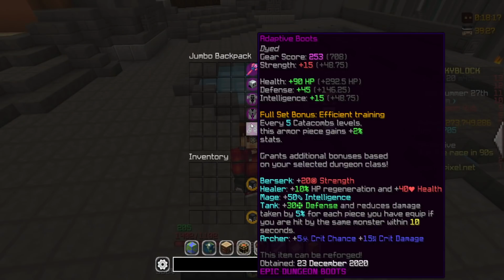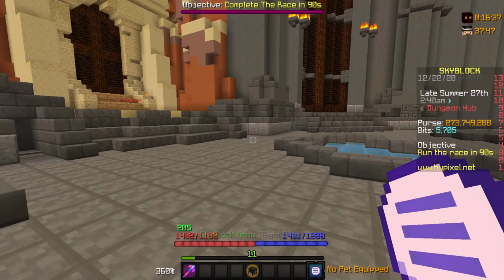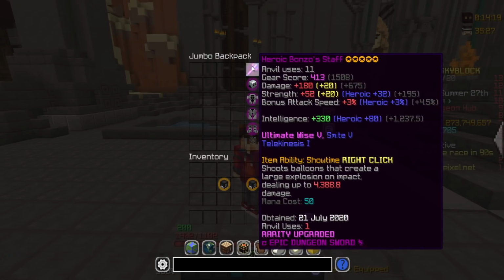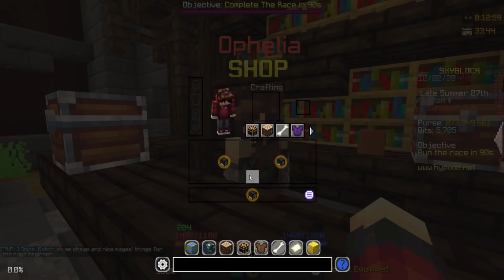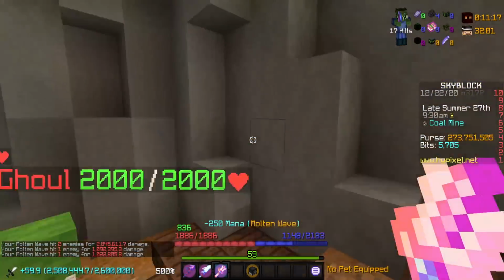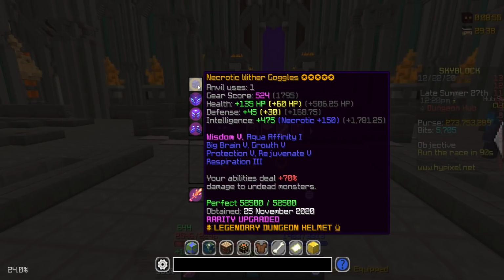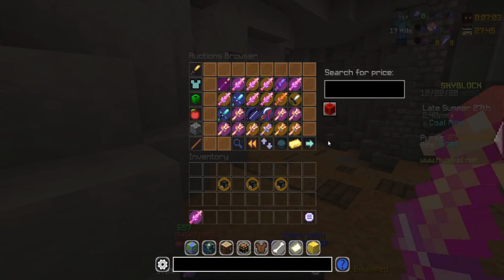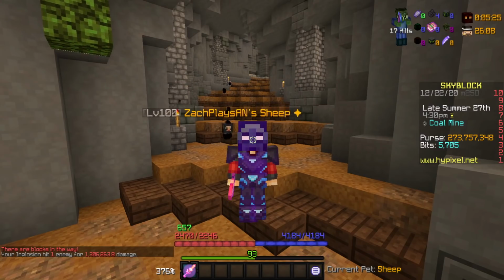HOW TO PROGRESS AS A MAGE! (Hypixel Skyblock)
Goals
👍🏼 2,000 LIKES!